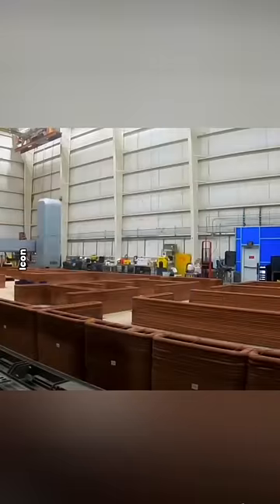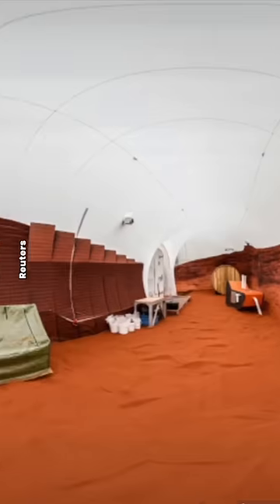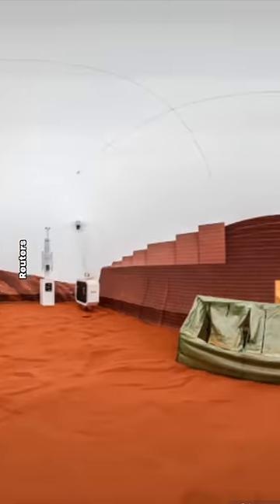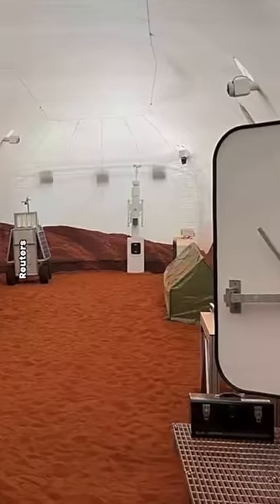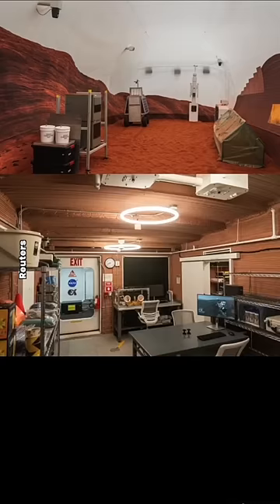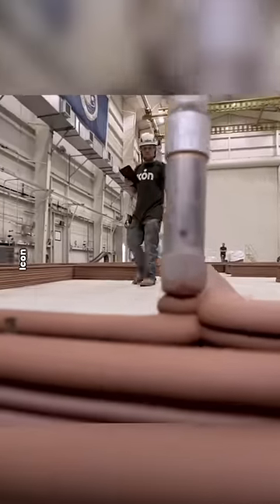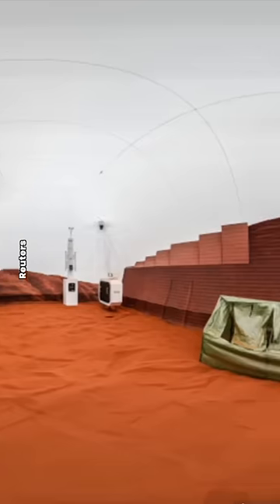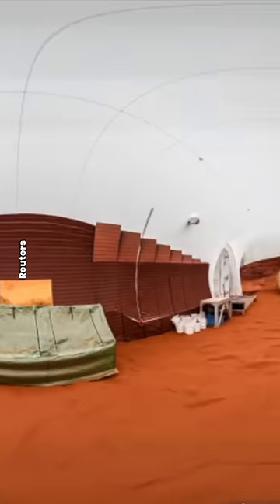Would you live in here for that long? 🏠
With @TommoCarroll